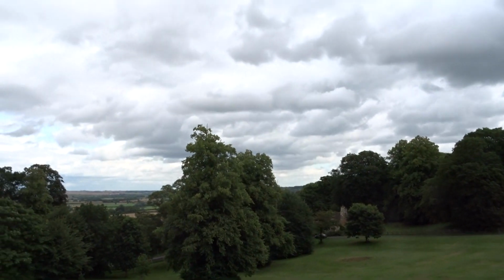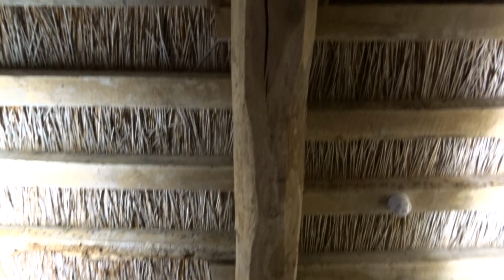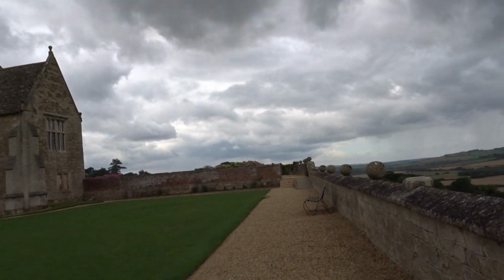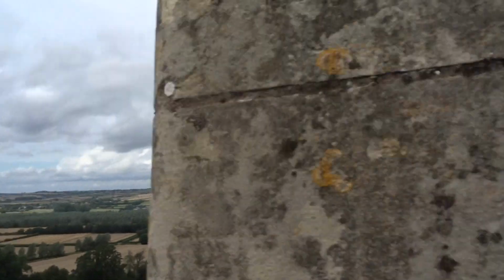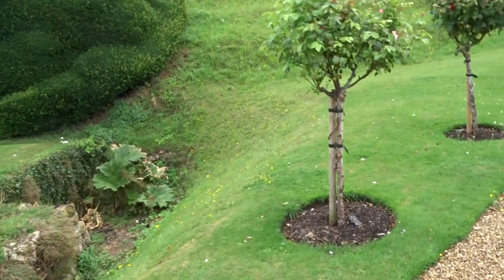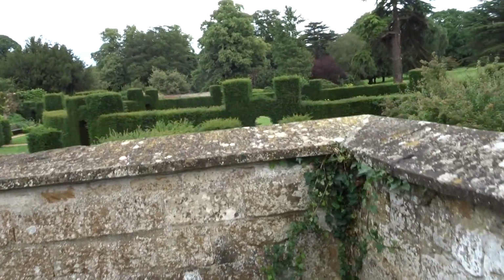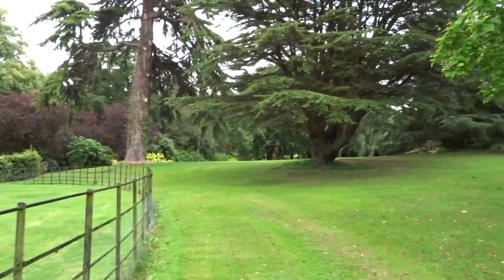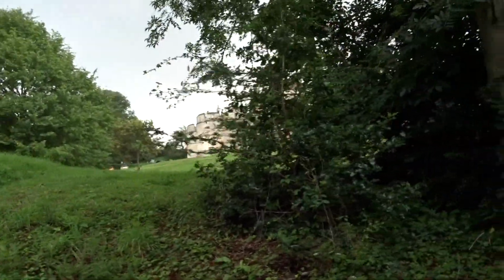Rockingham castle.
To much to describe about this castle but is was built as a motte and bailey on the orders of William 1st in about 1070. It went though several phases and suffered major destructions in the ECW. It is lived in today by the Watson family.